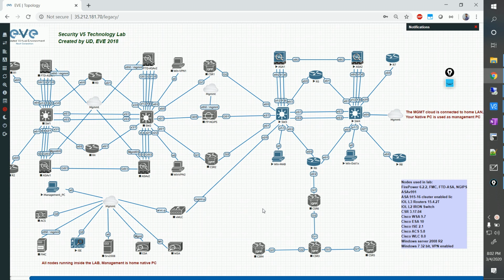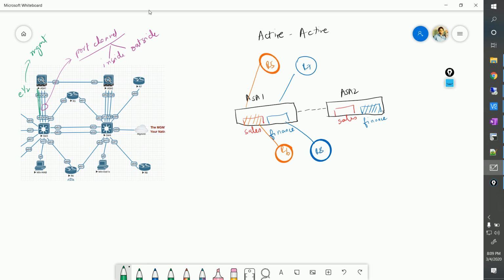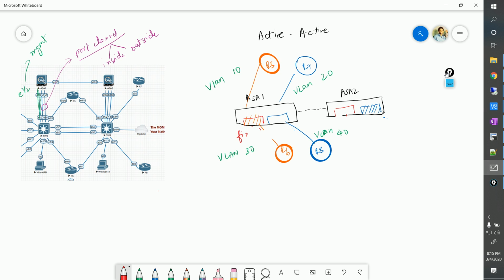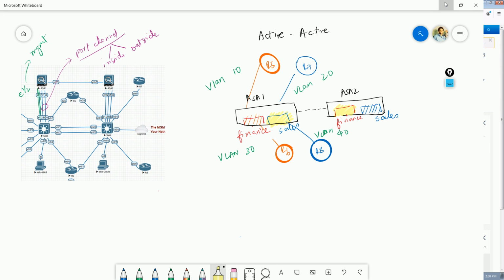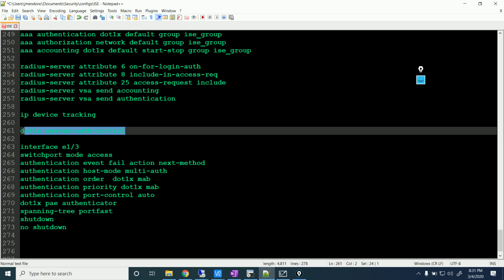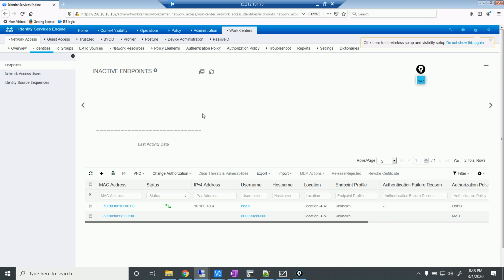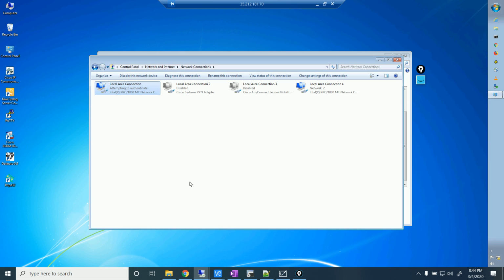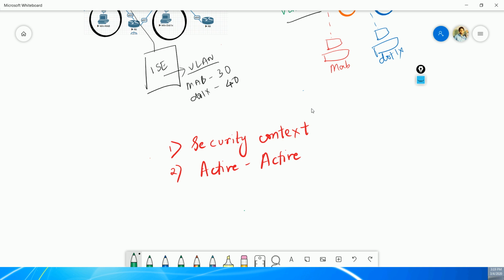Network Security: ASA, ISE, Dot1x, Mab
In this video, i touch on various network security topics like ASA security contexts, Active-Active failover, ISE, Dot1x /Mab Authentication.
Sit back and watch how the above technologies come together in a simple enterprise use case.